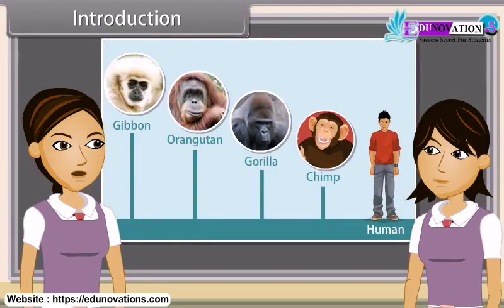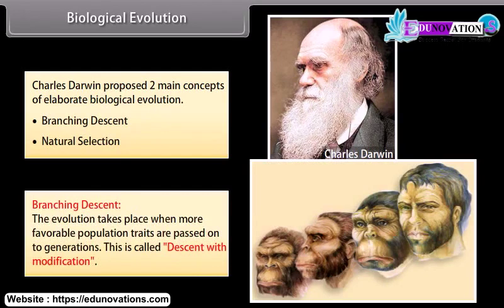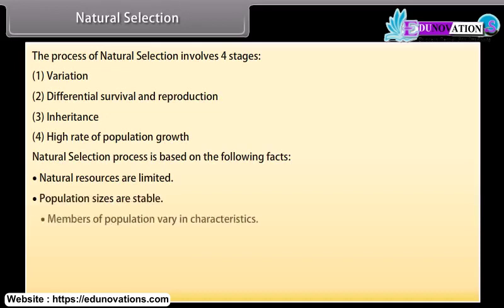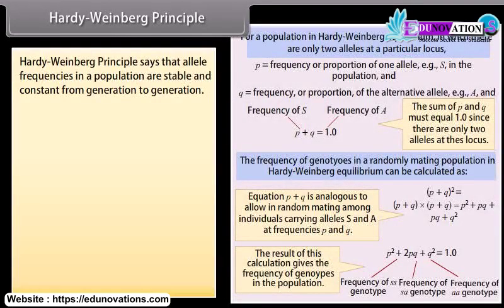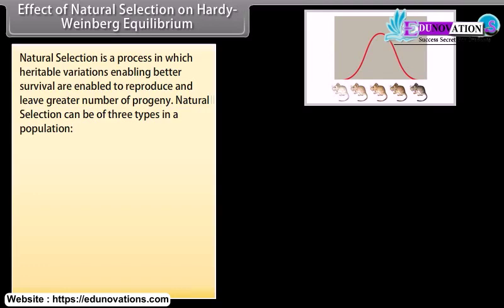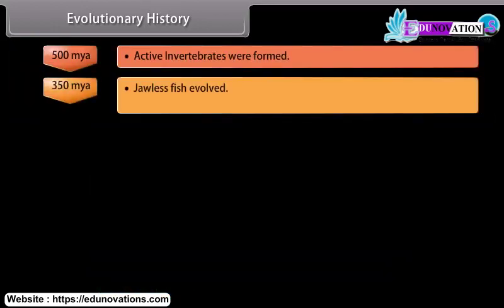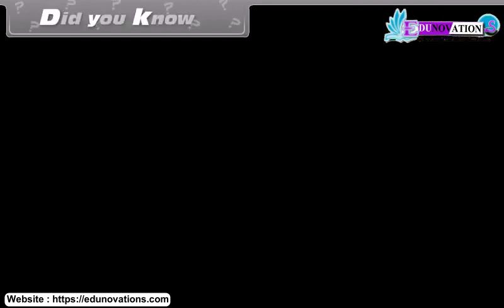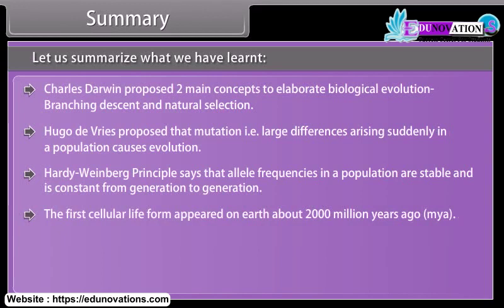Evolution 2 | NCERT Class 12 BIOLOGY | Hardy-Weinberg Principle | Charles Darwin | Hugo de Vries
NCERT Class 12 Biology - Evolution 2

Description: Welcome to another exciting session of NCERT Class 12 Biology. In this video, we delve deeper into the intriguing topic of Evolution. Part 2 of our series explores the mechanisms of evolution, adaptation, natural selection, and much more. Get ready to enhance your biology knowledge and excel in your exams with this comprehensive lesson.

In this chapter of Evolution we will explain the following concepts and topics:
Darwinian Theory of evolution, concept of natural selection, concept of saltation, Hardy-Weinberg Principle, various ancestors of homo sapiens, biological evolution, descent with modification, natural selection, example of natural selection, mechanism of evolution, Hardy-Weinberg Principle, factors affecting  Hardy-Weinberg equilibrium, evolutionary history, evolution of mammals, evolution of man, Charles Darwin, Hugo de Vries

OR
Just Join the Following WhatsApp Group According to your Class: